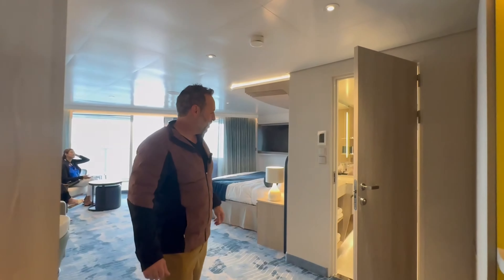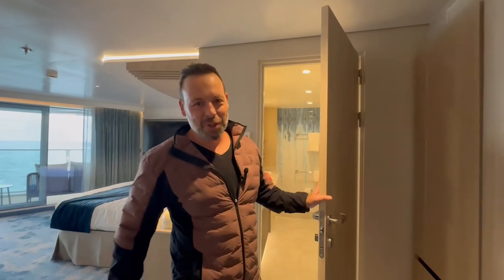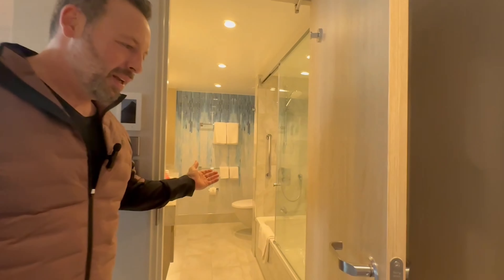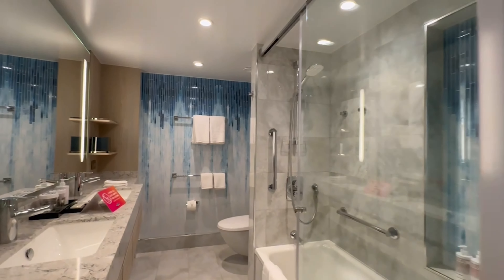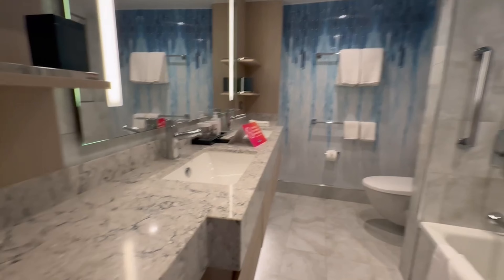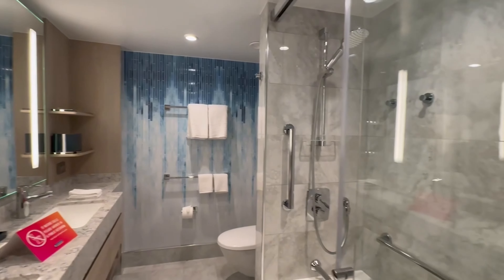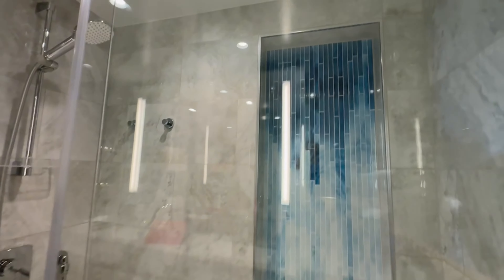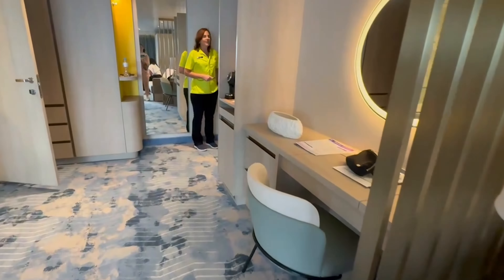Sunset Corner Suite | Icon of the Seas | Royal Caribbean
Join us as we tour the Sunset Corner Suite on the brand new Icon of the Seas, the world's largest cruise ship! The most desirable feature of this Icon of the Seas room is the wrap around balcony mixed with the beautiful and comfortable indoor spaces.

Ready to book a suite on Icon of the Seas?

SUNSET CORNER SUITE
Cabin Sq Ft: 380
Balcony Sq Ft: 280

- Bedroom area with two twin beds that convert to Royal King
- Full bathroom with tub and two sinks
- Living room with sofa that converts to double bed
- Dry bar area and vanity/desk
- Private corner balcony with seating area and private dining
- Interactive flat-screen TV
- iPod docking station
- Mini-safe
- Phone
- Hairdryer

Sky Class perks: Concierge Service, Priority Check In, Priority Debarkation, Priority Tender Boarding, Reserved Show Seats, Dining in the Stateroom, Exclusive Lounge, Exclusive Full Breakfast Restaurant, Thick Cotton Robes, Pillow Menu, All day access to Coastal Kitchen, Specialty Bottle Water, 1 day pass to Spa Thermal Room, Luxury Bath Amenities, Luxury Pillow top Mattress, Suite only sun deck, Suite only beach on private island. *These perks may not be available on some sailings from Asia.

ICON OF THE SEAS
Make the most of every moment onboard. An exciting ship designed to provide an experience like no other. Delicious dining options, thrilling activities for kids and adults, awesome shows, unstopping day and nightlife activities. The Icon of the Seas has everything you need for an unforgettable journey full of fun and excitement.